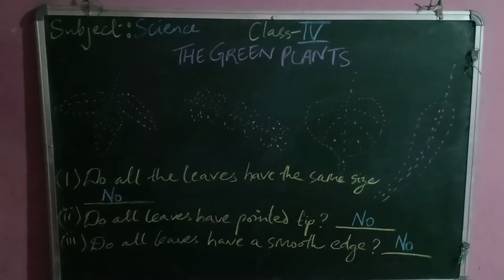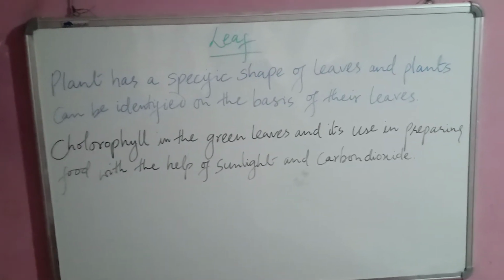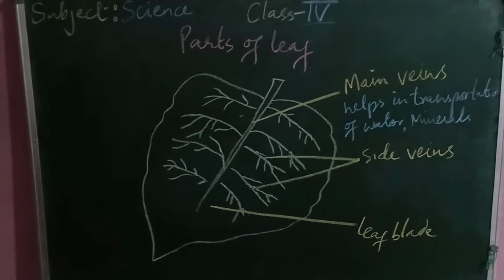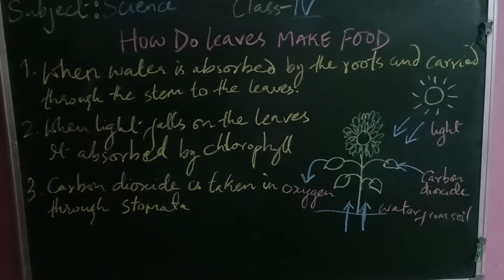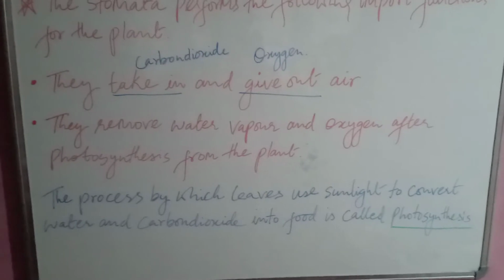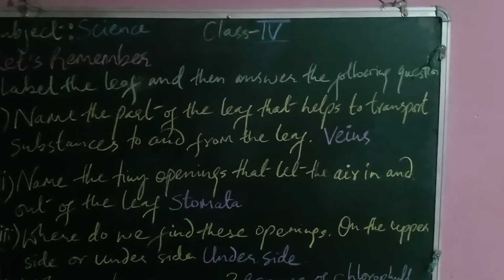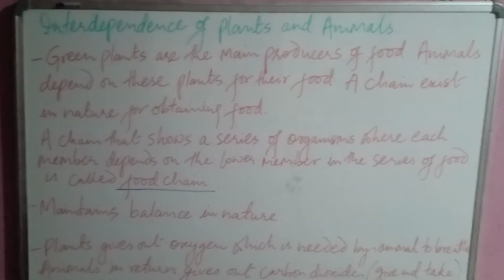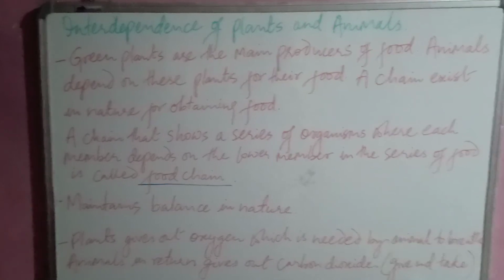Science class 4